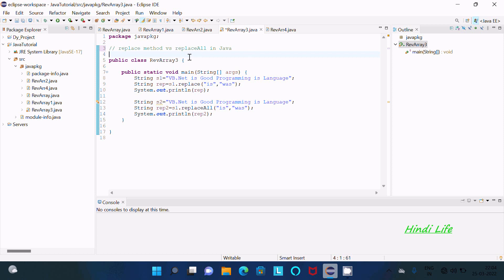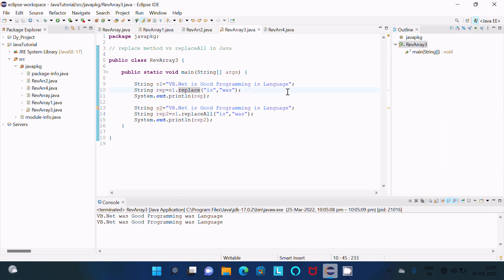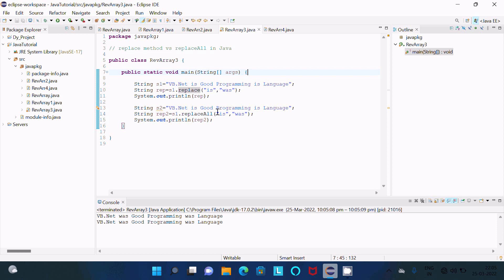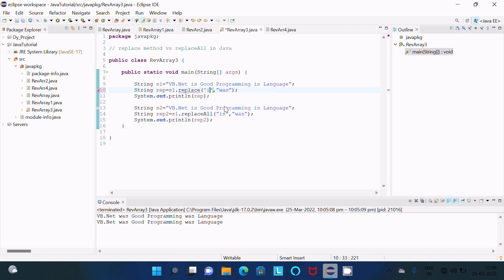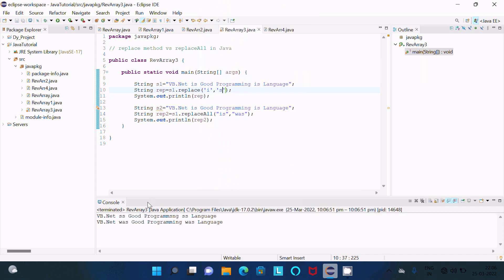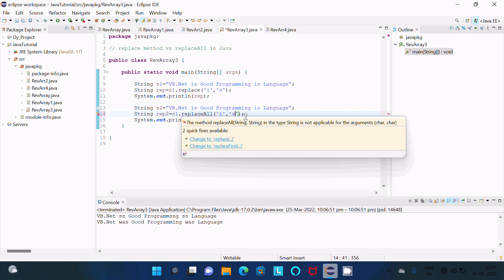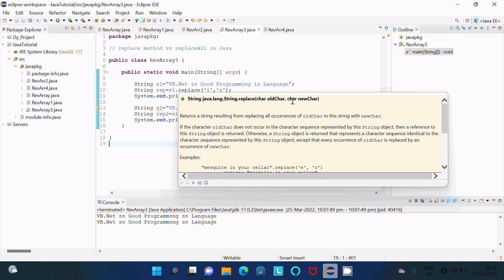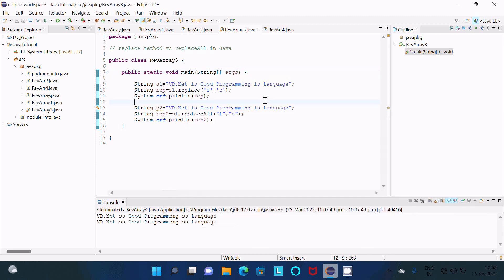Difference between Replace and replaceAll in Java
Difference between String replace() and replaceAll() in Java

replace in java

replace vs replaceall java

java replace vs replaceall performance

java replaceall regex

replacefirst in java

difference between replace() and replace all

java string replace

replace character in string java using for loop